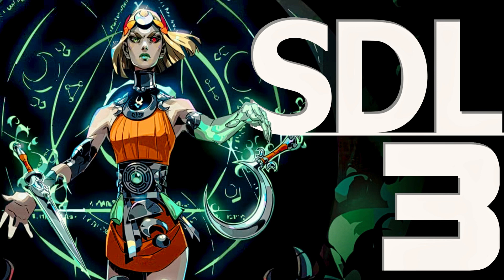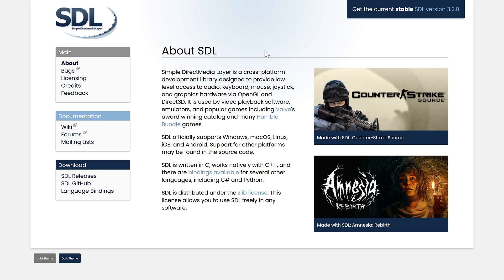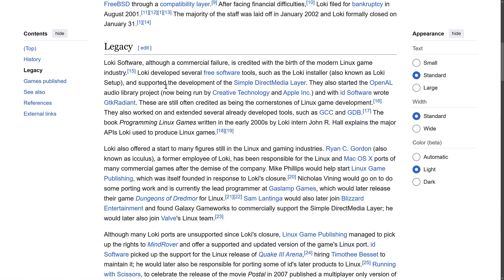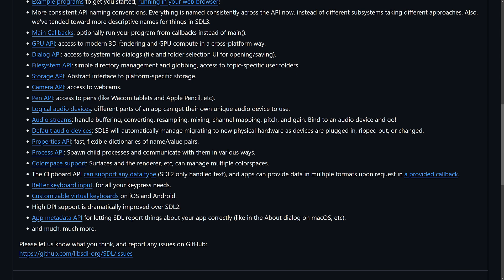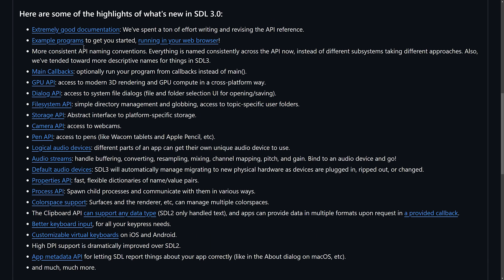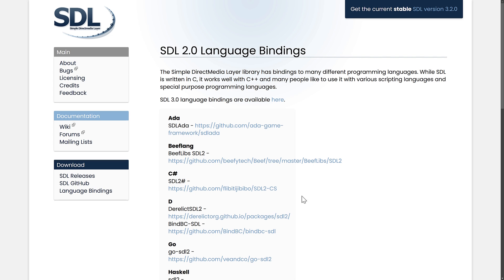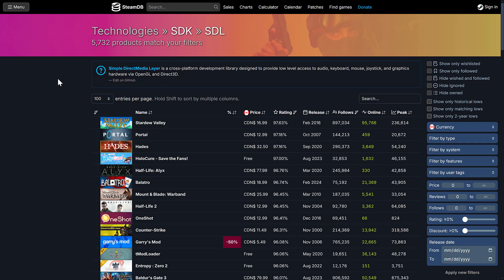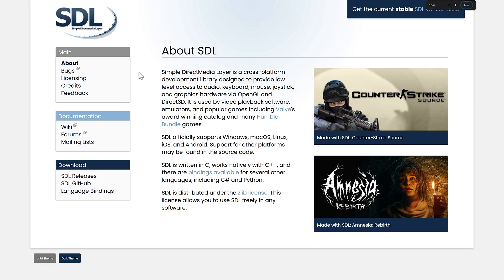SDL 3 Is Finally Here!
SDL, or the Simple DirectMedia Layer is one of the most important game development frameworks.  Even if you use a different game engine, there is a good chance that the game engine you are using is in turn using SDL in some way!  It provides all the low-level cross platform "stuff" that games need, such as graphics, window handling, audio, input and much more.   SDL just released the long-awaited SDL 3.0 (technically SDL 3.2.0...) and it's loaded with new and modernized features.